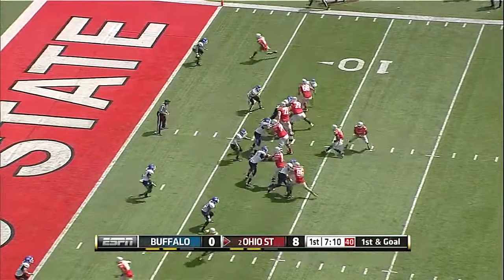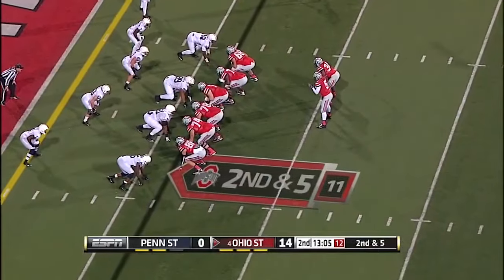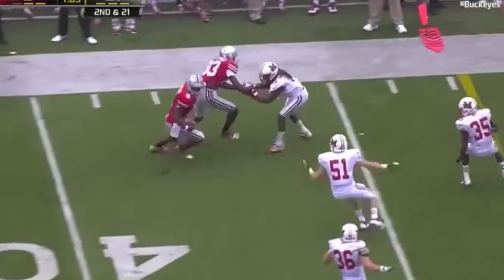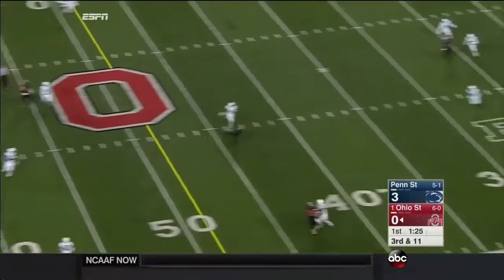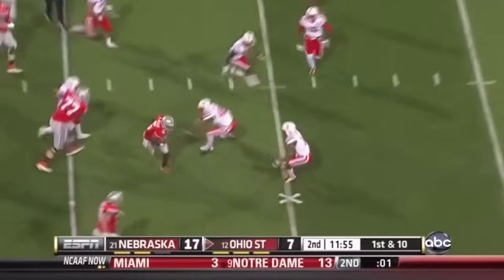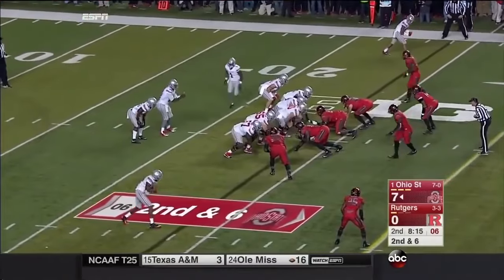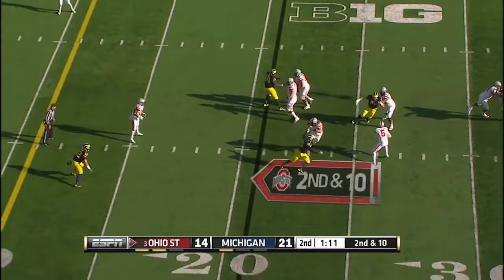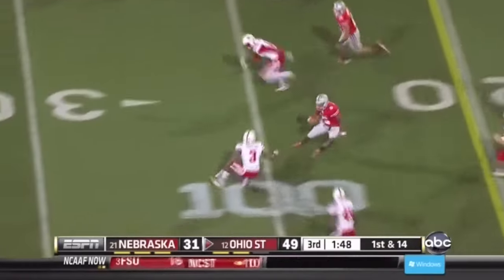Braxton Miller Ohio State Highlights